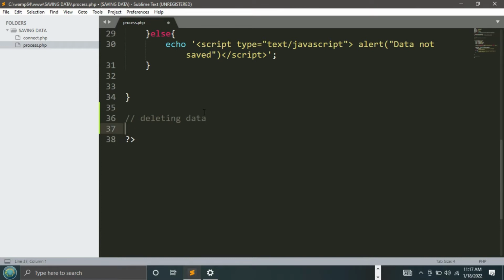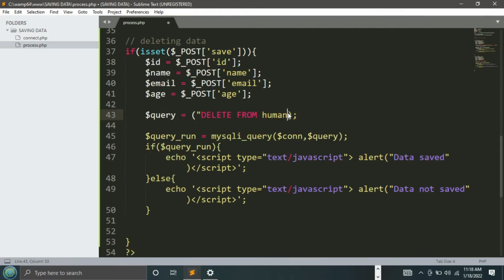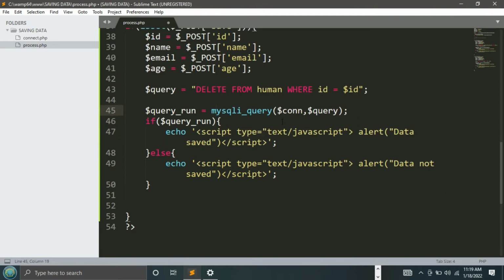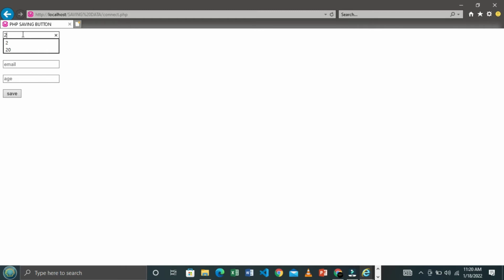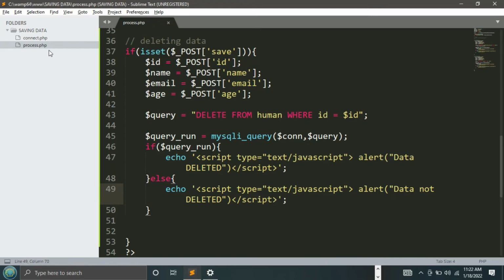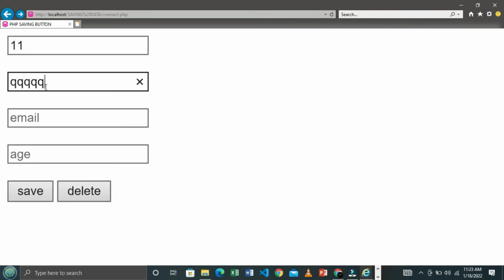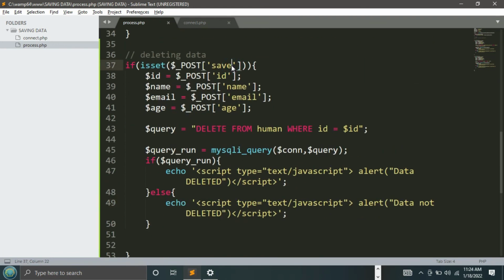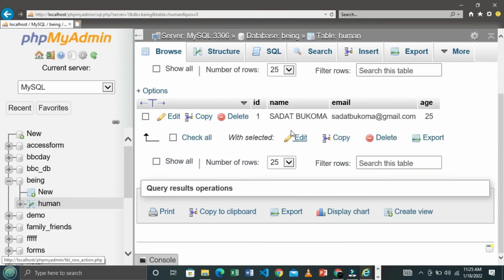DELETING DATA FROM PHPMYADMIN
We shall explore how we delete data from the database in PHPMyAdmin after creating the delete button